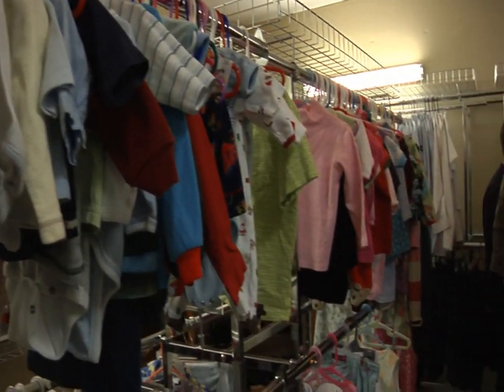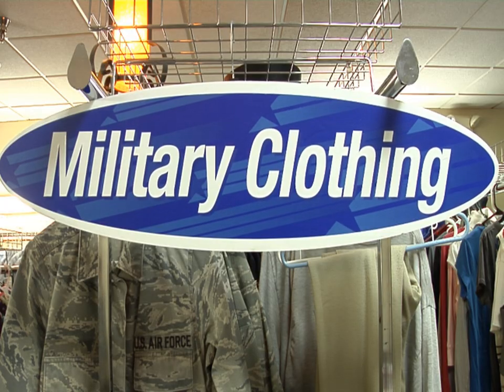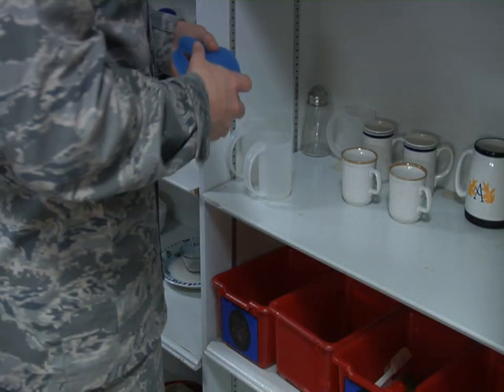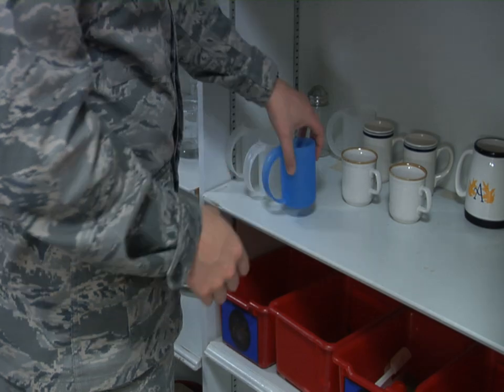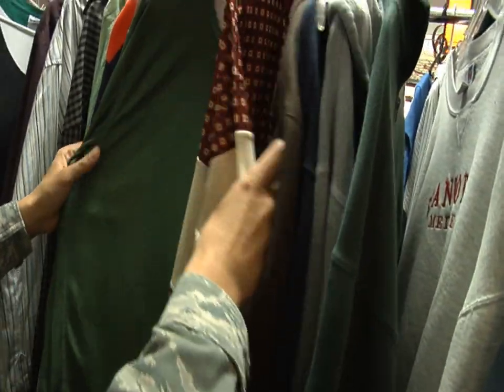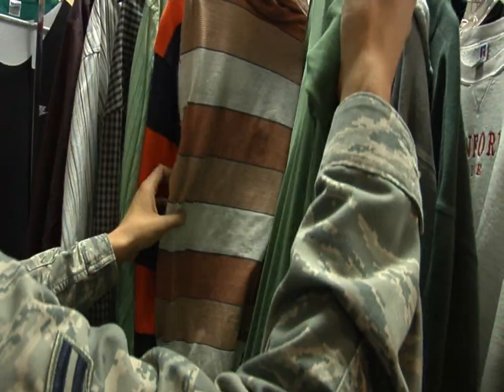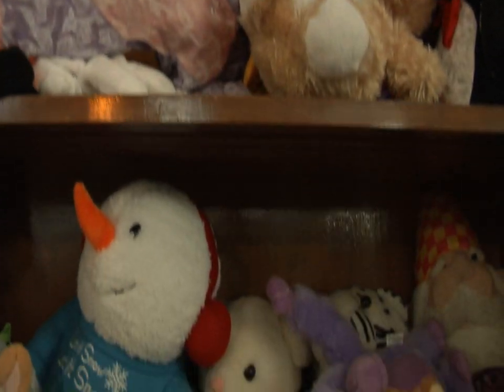The Airman's Attic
The Airman's Attic located in the Hangar Center, provides free uniforms, clothes and houseware to Airman, their families and retirees.